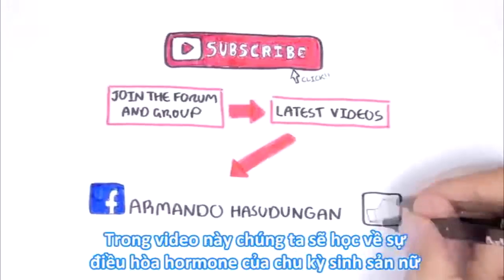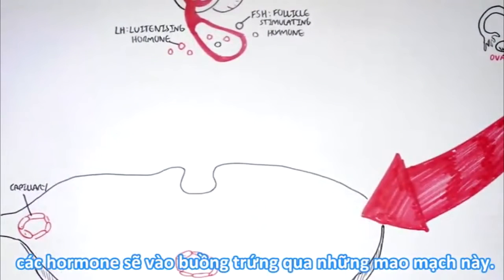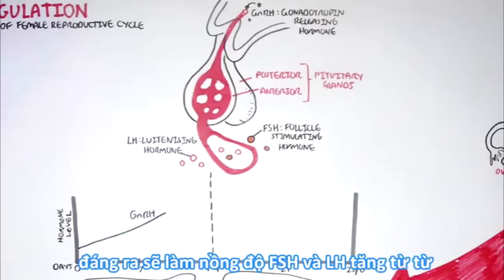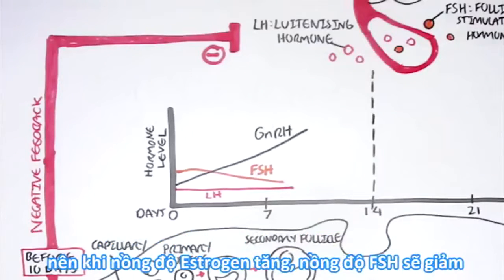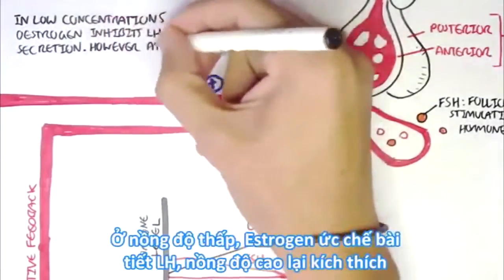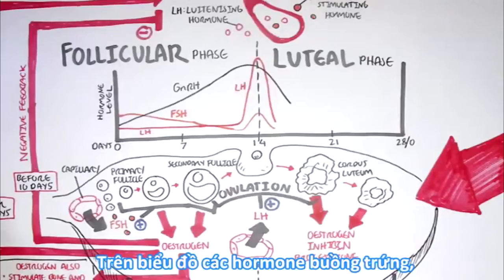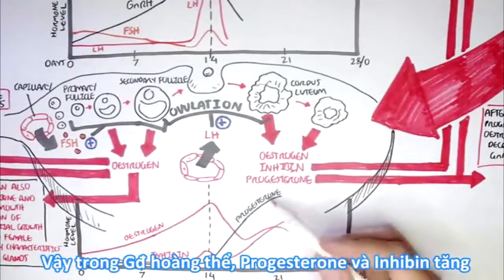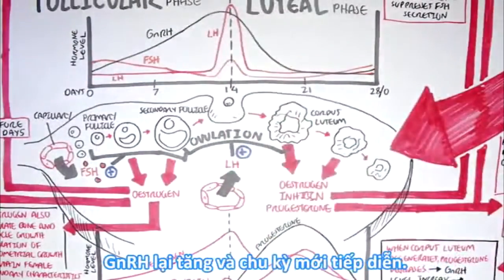Sự thay đổi hormon trong chu kỳ kinh nguyệt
VIDEO NHẰM MỤC ĐÍCH CHIA SẼ KIẾN THỨC!!!